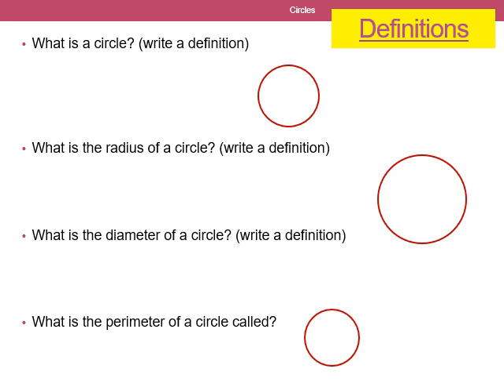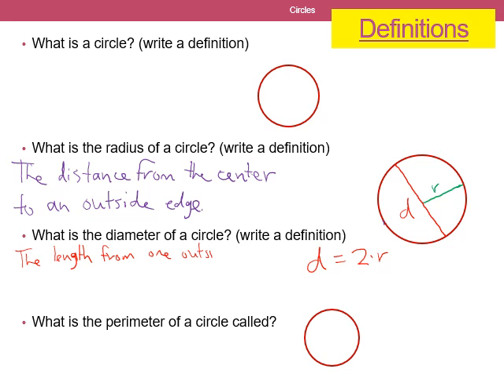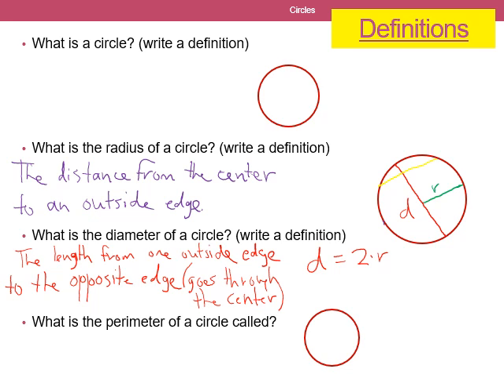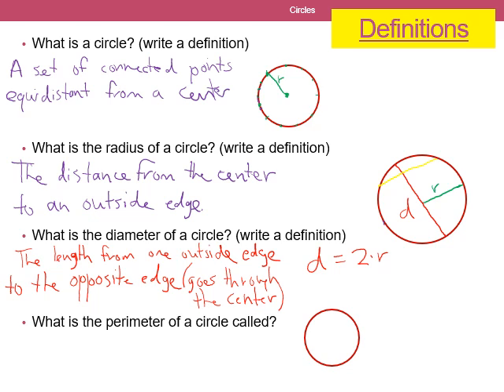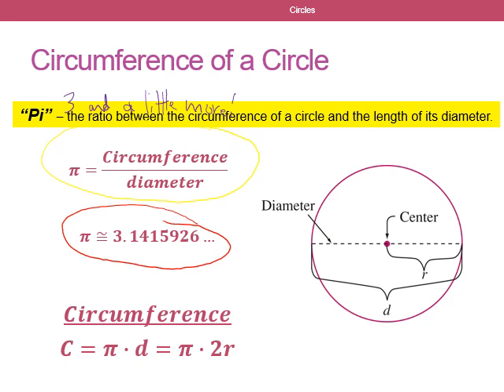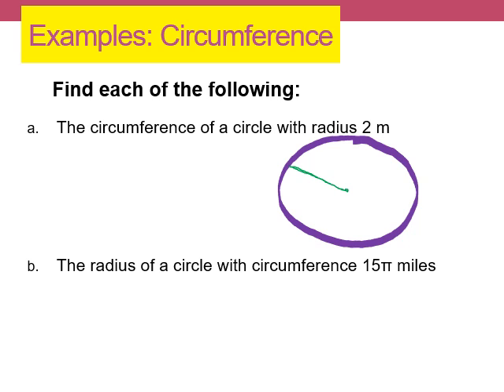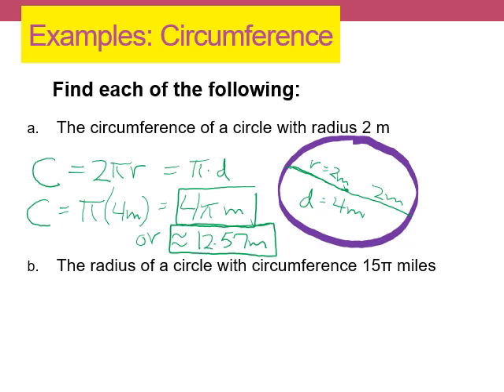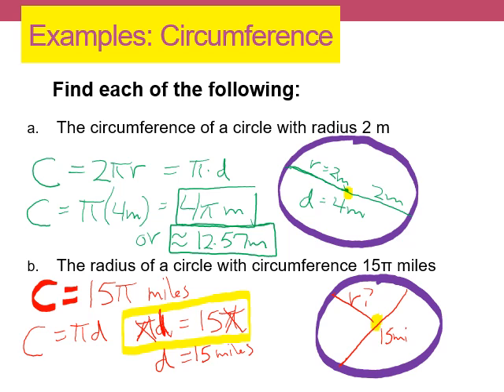Circles-Defn & Circumference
This is a PPTX that has lecture recorded on certain slides-Definitions and Examples